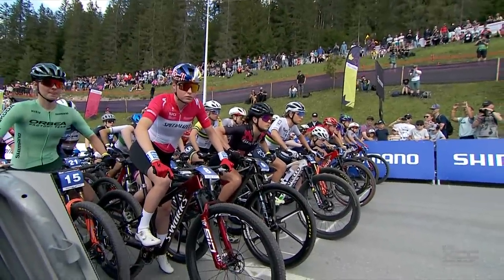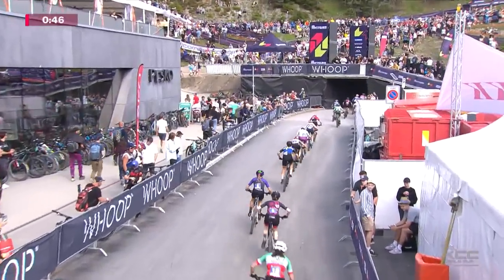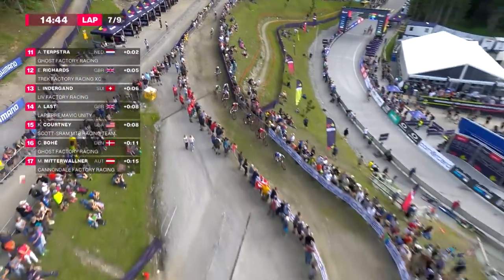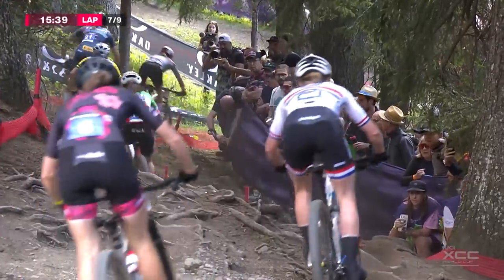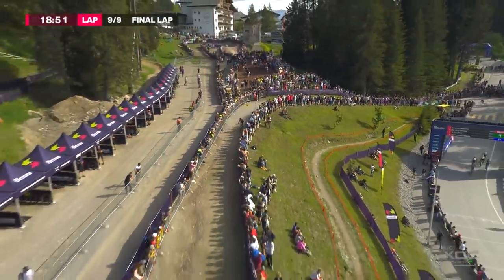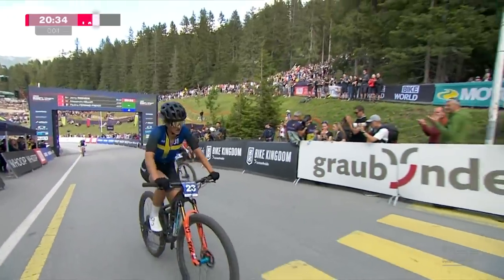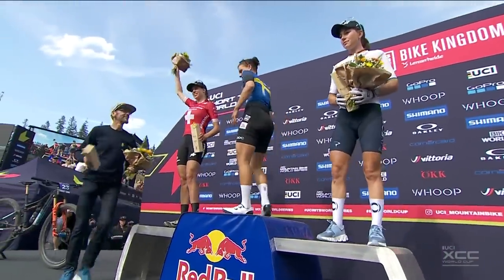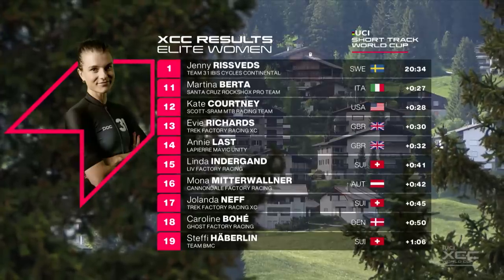Elite Women Short Track XCC Highlights | Lenzerheide UCI Mountain Bike World Cup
The Elite Women's short track race here in Lenzerheide is sure to be an explosive display of head to head racing! The elbows are out as riders put it all on the line to establish an early lead in the points tables as the XCC season reaches it's second round.

Useful Links:
Keep things fresh for spring with GMBN Casuals!

📹 Lenzerheide Junior Men's Downhill Finals | LIVE DHI Racing
👉 youtu.be/OfWCsRskKxQ
📹 Lenzerheide Junior Women's Downhill Finals | LIVE DHI Racing
👉 youtu.be/57L_mGi8K6E

Harder Enduro = Better Racing? | GMBN Racing News Show
👉 youtu.be/phE-GSJHpVw

🎵 Music Licenced by Epidemic Sounds 🎵

GMBN Racing is brought to you by the Global Mountain Bike Network, the world’s largest and fastest-growing online mountain bike channel and community - and your destination for the best mountain bike content in the world. GMBN is dedicated to inspiring and unlocking your riding potential. Our videos cater to fans of every mountain bike discipline: from mile-munching cross-country (XC) riders, through adrenaline-fuelled dirt jumpers, gravity-hungry downhillers or aspiring enduro racers, and beyond.

Throughout the season, tune into GMBN Racing for all of the highlights from the UCI Mountain Bike World Series, as we bring you post-race shows and discussion, insight into the pro ranks, the latest on cutting-edge equipment, details about the courses and more from cross country, downhill and enduro races around the world.

More from our Network:
Global Mountain Bike Network -  @globalmountainbikenetwork
GMBN Tech - @gmbntech
Electric Mountain Bike Network - @embn
Global Cycling Network -  @gcn
GCN Tech - @gcntech
Global Triathlon Network - @gtn
GCN Italia -  @gcnitalia
GCN en Español -  @gcnenespanol
GCN auf Deutsch - @gcnaufdeutsch
GCN en Français - @gcnenfrancais
GCN Japan - @gcnjapan
GCN Training - @gcntraining